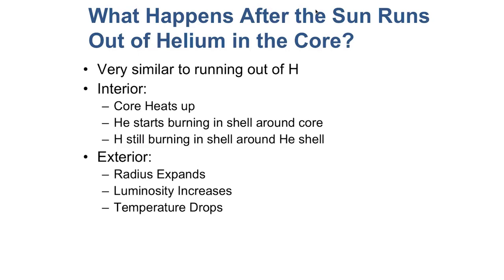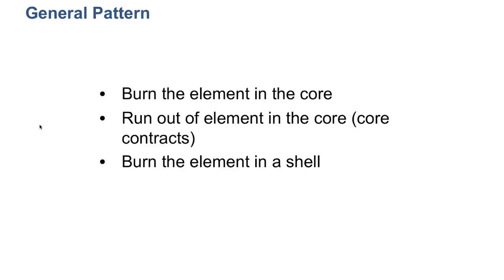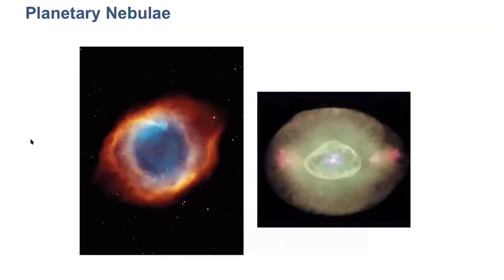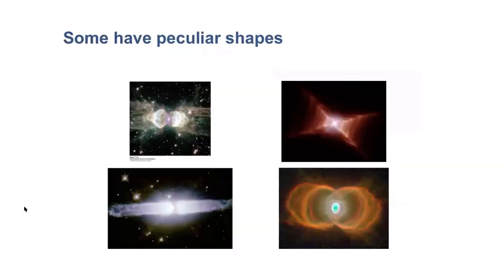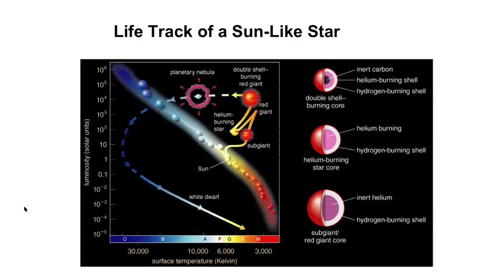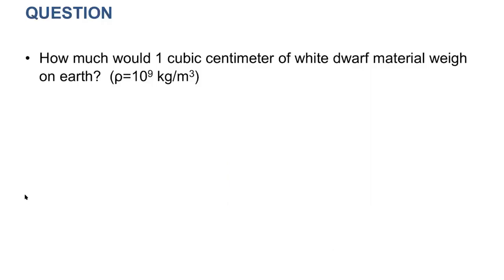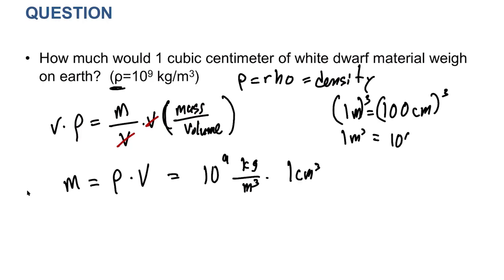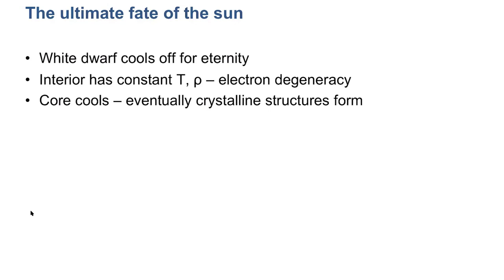Planetary Nebulae, White Dwarfs